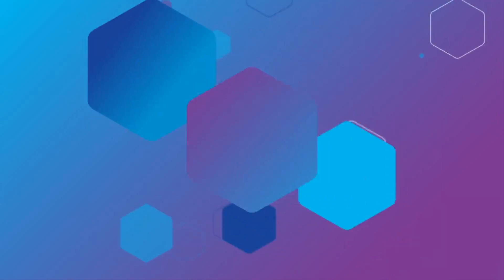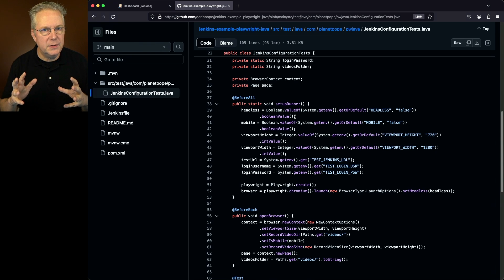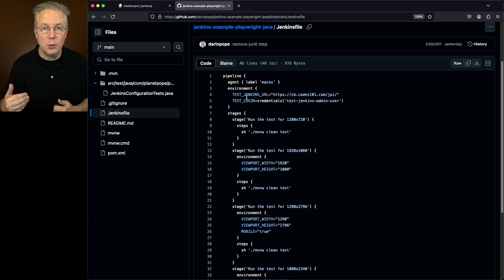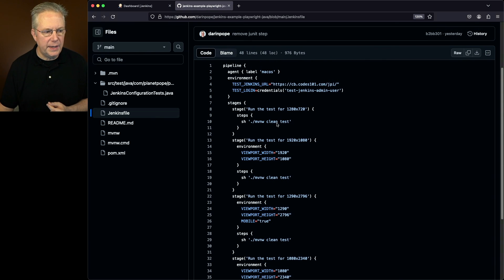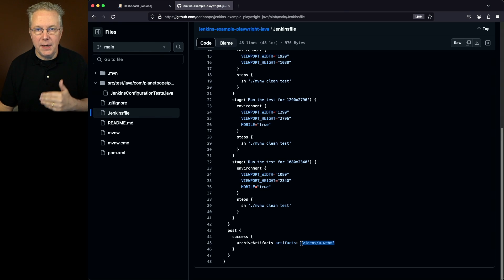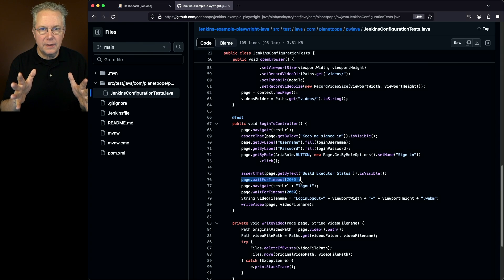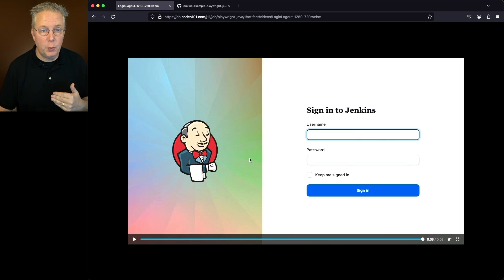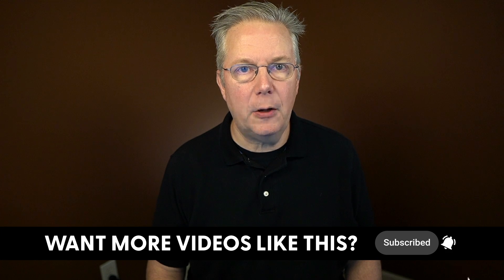How To Run Playwright Java Tests on Jenkins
Timecodes ⏱:

00:00 Introduction
00:06 Starting point
00:19 Review sample repository
04:18 Run the sample job and review the results